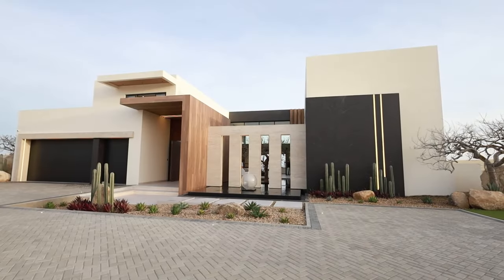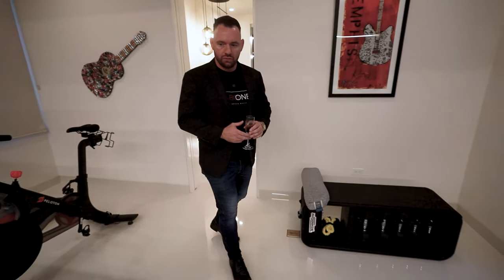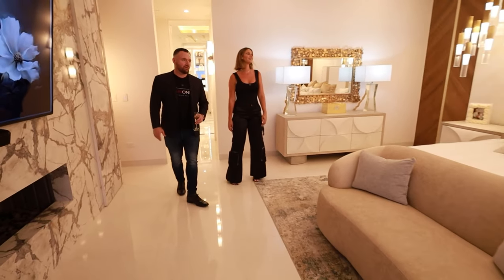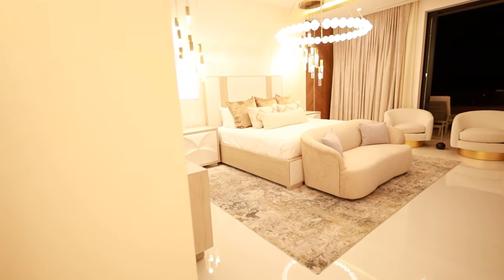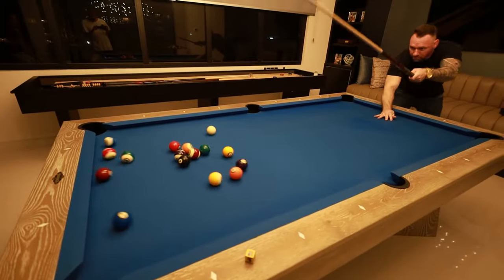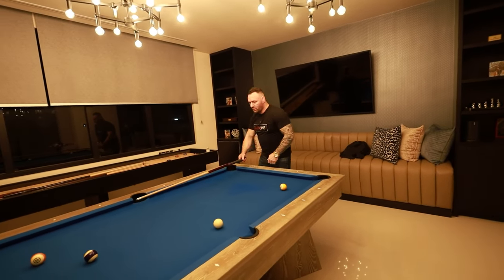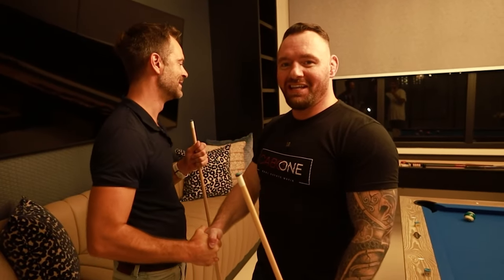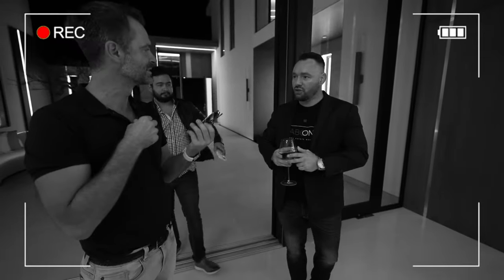Cabo San Lucas $13M Luxury Miami Style Villa Diamante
In this video I'll show you $13M Luxury Modern Villa with beautiful accent lighting in Diamante Community, Cabo San Lucas.

Timecodes:
00:00 Intro
01:00 Lincoln 67 Continental!
01:35 Open House
05:47 Joe loses in pool hall